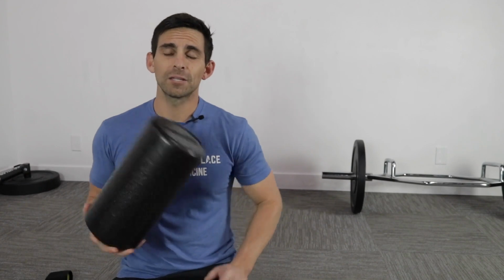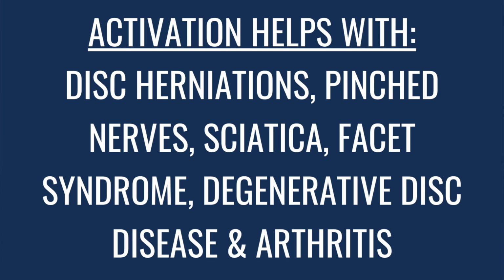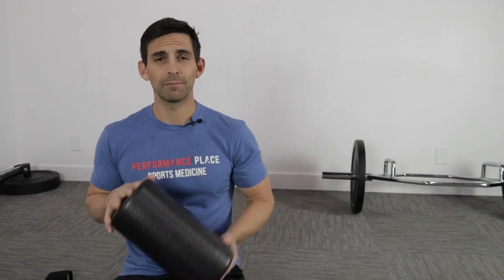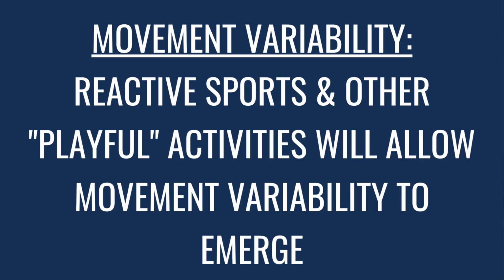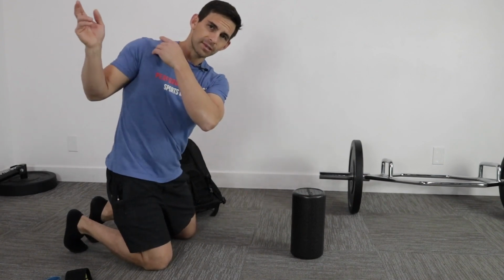How To Get Rid Of Lower Back Pain (PROGRAM)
Do you have lower right back pain when driving??
Do you feel lower right back pain while lifting weights?
Are you searching for answers to why you have one sided lower back pain?

[Performance Place website low back article excerpt] In this article (updated in 2021), I will be covering right and left side lower back pain. At the end of the article, it also covers the baffling situation of when your lower back pain CHANGES SIDES.

I’ll also be covering possible diagnoses, causes, and treatment options for single-sided lower back pain. This article will not cover sciatica in-depth (pain past the knee), but you can read all about that in one of my other articles here.

I’m Sebastian.

I’ve had lower right back pain and have been able to recover from it entirely. When I was 15, I was told I would need back surgery to reduce my pain so I could play baseball again.

Long story short, I did not require surgery, injections, or medication to return to baseball. I am 38 now and play baseball two days a week, lift weights, sprint, and have no issues with my lower back holding me back from doing what I want.

I’m telling you my story of recovery to let you know that you can recover as well (if you find the right person to help you as I did).

Hopefully, this article gives you better information to discuss with your sports chiropractor, physiotherapist, physical therapist, personal training, orthopedic or medical doctor.

Not everyone will get back to feeling 100%. As a general rule, the longer you’ve had it, the more challenging it can be. But this does not mean it’s impossible to feel physically capable again.

Let’s get on to the article.

Cause #1: Driving With Lower Right Back Pain
Driving your car is the #1 cause of single-sided lower back pain in people over 25.

If you are living in the US, you may experience more right-side low back pain when driving.

If you are in Europe, you may experience more pain in the lower left back while driving.

Why?

It has to do with the gas pedal.

As we discuss single-sided low back pain in this article, it may be helpful first to understand that not all low back pain is created equally.

Different causes for back pain have other mechanics, positions, and postures that will increase or decrease your pain.

I say this because if you’re in the US and you experience left low back pain while driving, that’s common as well. Keep reading this article.

As we venture into other causes of 1 sided low back pain, you’ll start to realize that positions and postures of your whole spine, arms, and legs matter. What you are doing with your body daily matters.

Now that you understand that postures and positions matter, you should realize that you also have some control over your condition. As I describe these mechanics, consider reversing them and seeing if it helps tomorrow. Not all ergonomic corrections yield immediate relief.

Back to driving…

Suppose you are in the US, lower right back pain while driving occurs as you tension the sciatic nerve with every up and down on the gas pedal. This tends to happen more in stop-and-go traffic. You may think it is the stress of the traffic, but that may not be so!

Multiple spinal nerve roots create your sciatic nerve that exits from tiny holes in your spine called intervertebral foramen. Your low back nerves could be subjected to pressure around this location, creating nerve swelling, making lower back stiffness and pain.

When you pressure a lumbar spinal nerve (L4, L5, or S1), typically stretching of the sciatic nerve will induce your lower back pain.

If this is you, simply move your seat closer to your steering wheel and increase the lumbar support on your chair (if you have one).

If you don’t have built-in lumbar support, roll up a towel and place it behind your lower back to let your lower back relax.

Moving your car seat forward allows for more knee bend (sciatic nerve slackening) and less pain.

Pressure on a spinal nerve root (not the sciatic nerve itself) creates the situation where your lower back pain is only on one side.

Timecodes
0:00 - Intro
1:03 - Categorizations of Lower Back Treatments
1:42 - Modification of Pain For Lower Back Pain
4:33 - Activation of Supports For Lower Back Rehabilitation
7:45 - Patterning Movement For Lower Back Pain
10:00 - Adding Load In Lower Back Recovery
13:06 - Movement Variability For Lower Back Pain